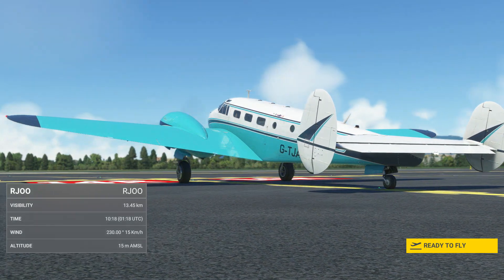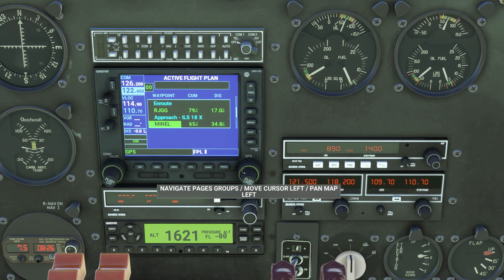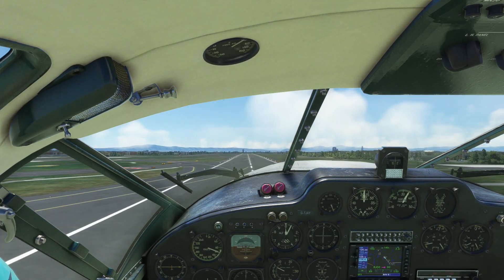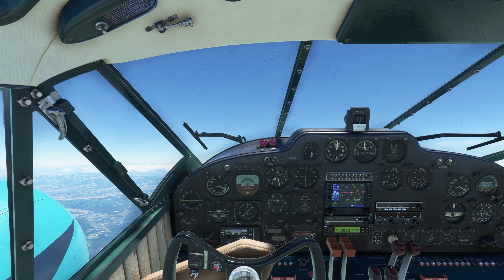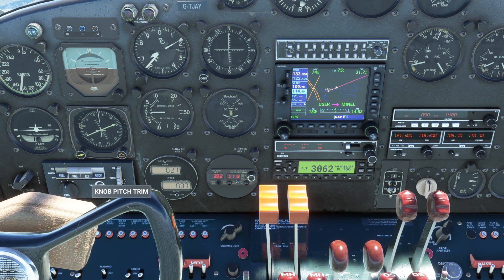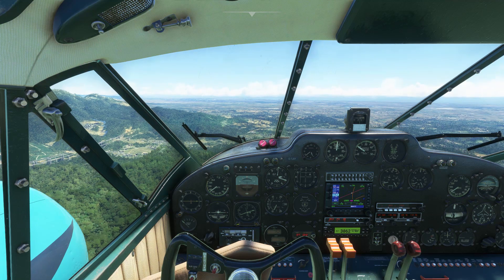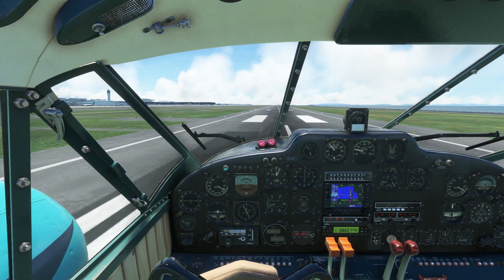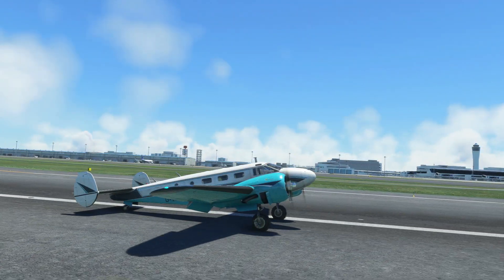MSFS Beechcraft Model 18 Tutorial - Nav Mode + ILS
Timestamps:
00:00 Preflight info
00:16 Garmin 530 Setup
01:16 Important! Nav Mode Hot Key
01:22 Takeoff
01:47 Autopilot & Nav Mode
02:16 Garmin 530 - Direct To
02:37 Top of climb
02:56 Garmin 530 - Procedures Menu
03:18 Top of descent
03:41 How to read an Analog Altimeter
04:06 Bottom of descent
04:24 Important! Approach Hot Key
04:32 Decel
04:50 ILS Approach - Localizer capture
05:12 ILS Approach - Glideslope
05:29 Landing

Donators / Super Thanks:
Andrei Dulcu
MattDesigns
Layla
Rensemiddel
Captain Megaxenon